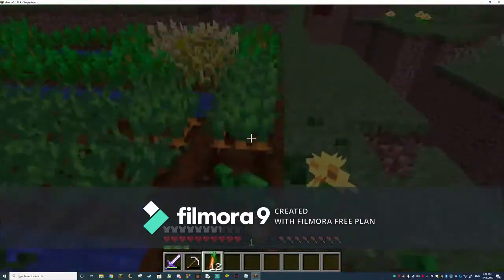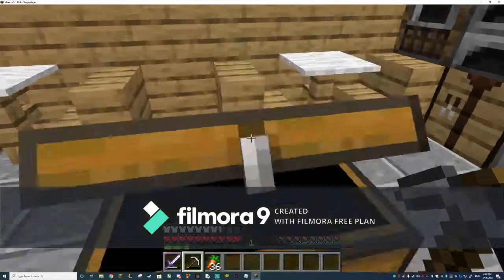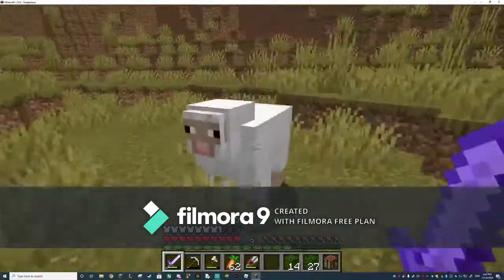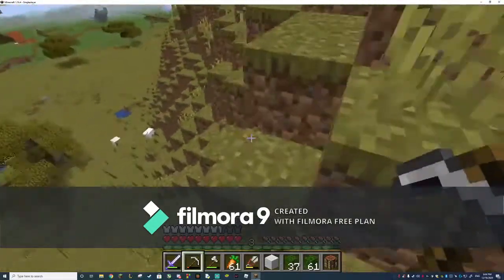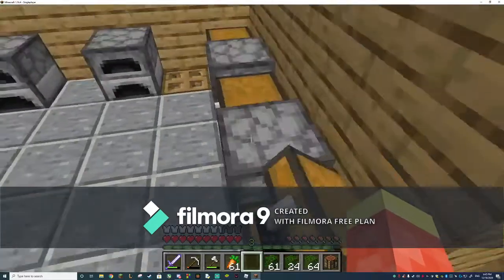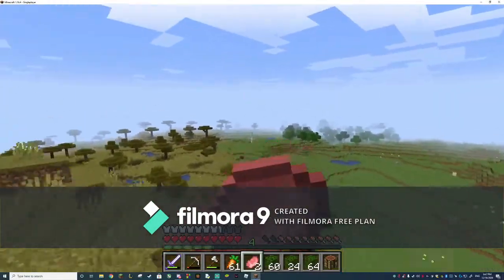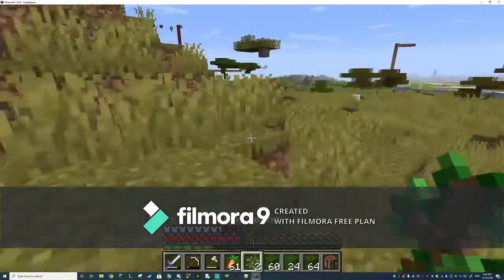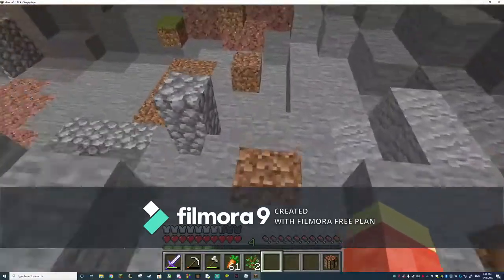catch up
hello me catch up